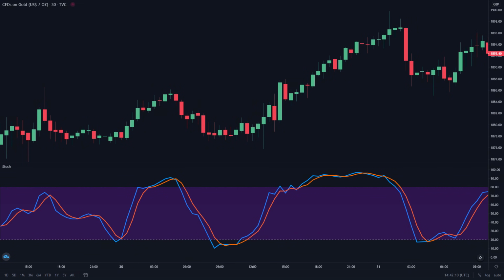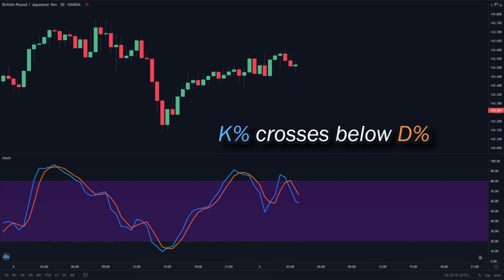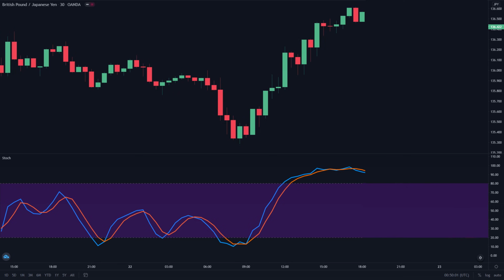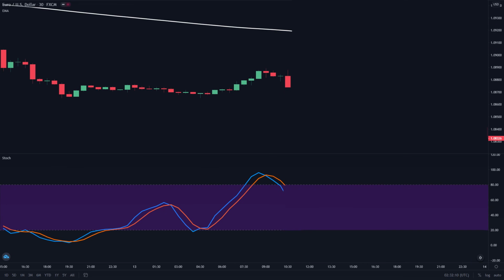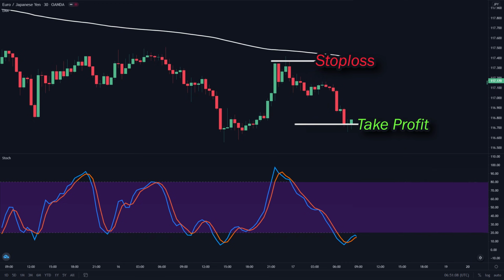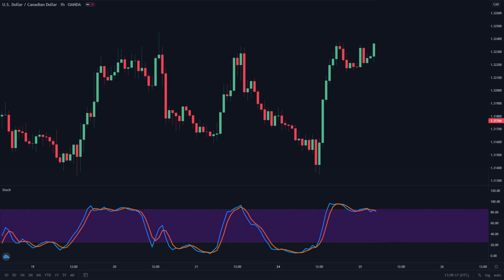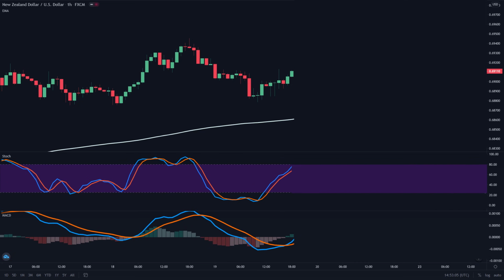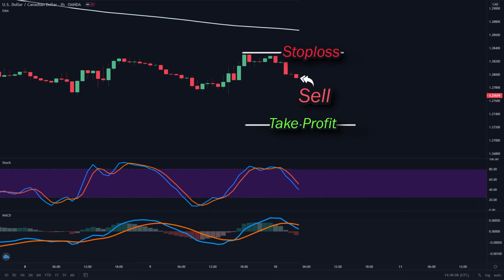BEST Stochastic Indicator Strategy for Daytrading Forex & Stocks (Easy Pullback Strategy)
In this video, I'm revealing the best strategy that you can use with the stochastics indicator,

Stochastics is one of the most famous trading indicators, and the reason that most trader use it, is because the indicator can be utilized in various ways, it can be used as a momentum indicator ,and it can also be used to predict reversals by identifying overbought and oversold levels on the market